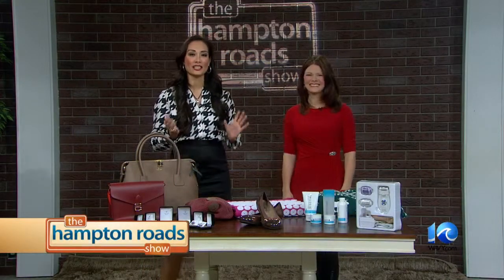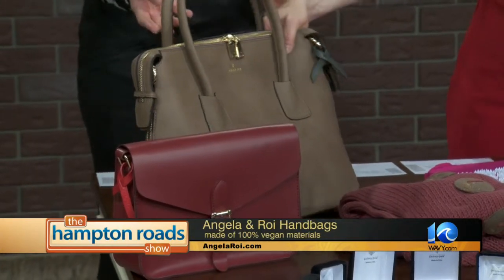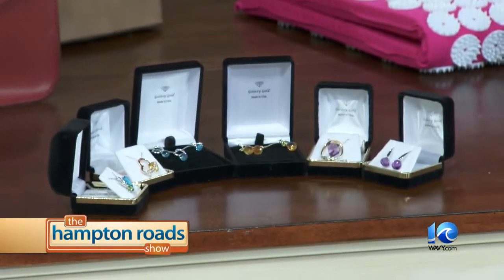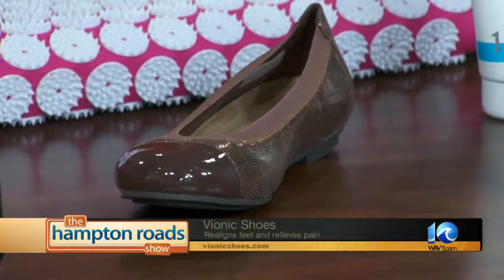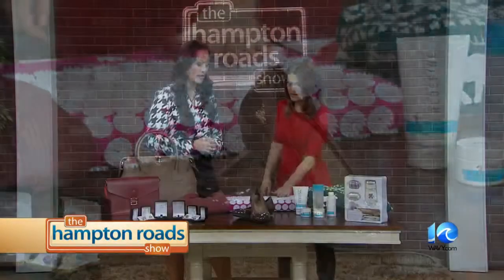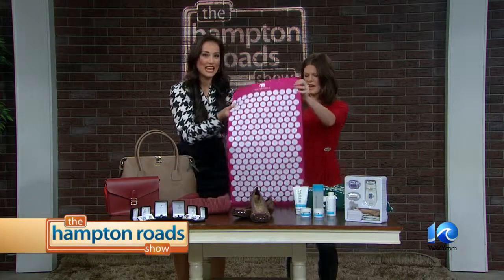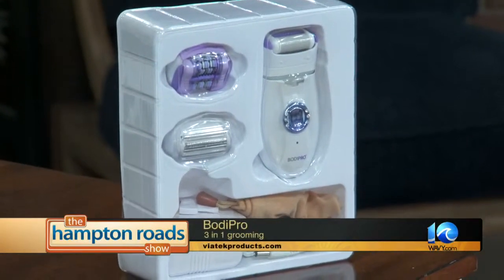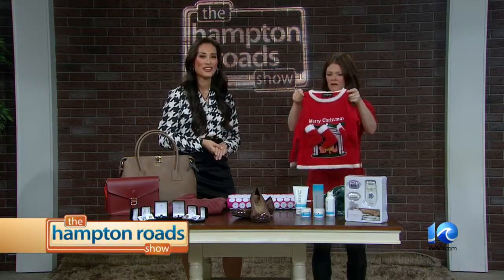Ladies Holiday Gift Guide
THRS Gift Guide to gift ideas for women!